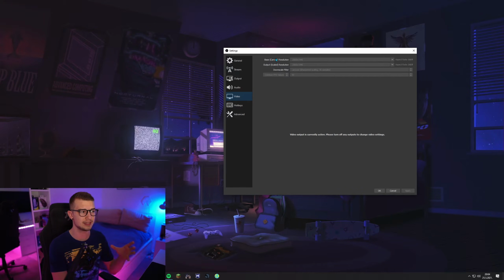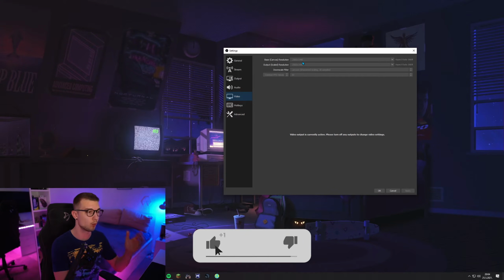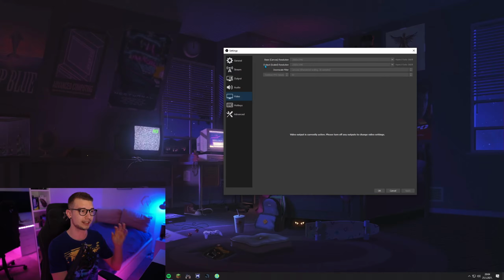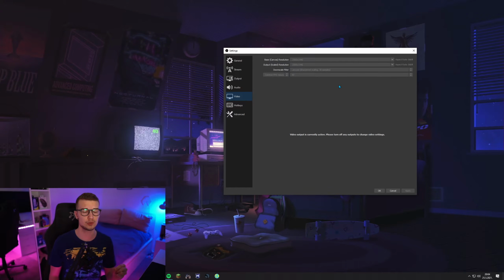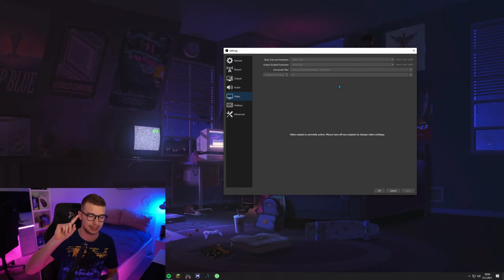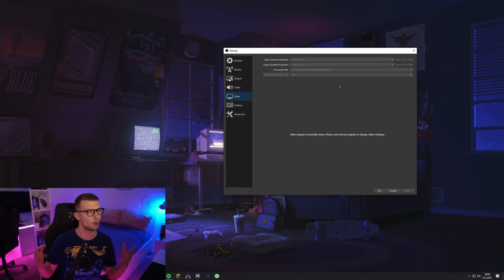The Best Streaming RESOLUTION? (What resolution should you use on Twitch?)